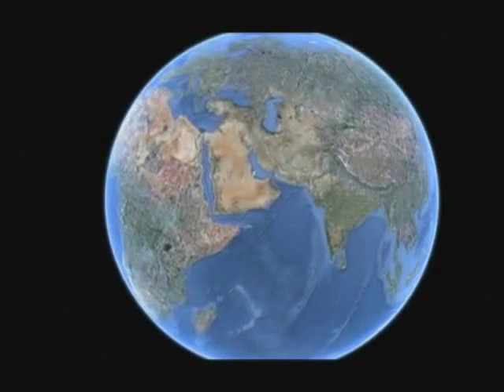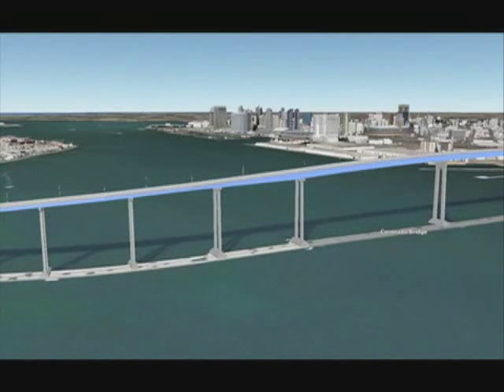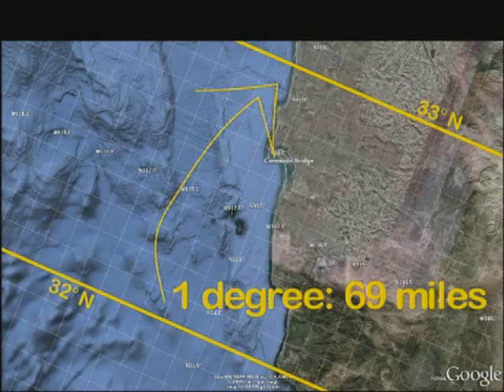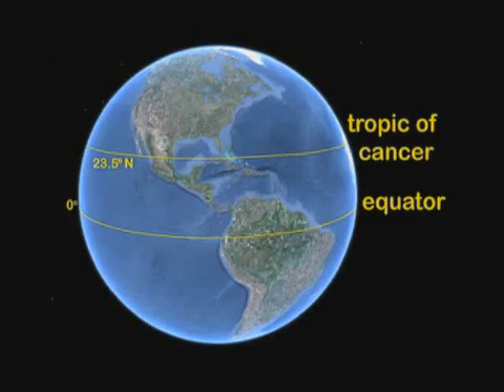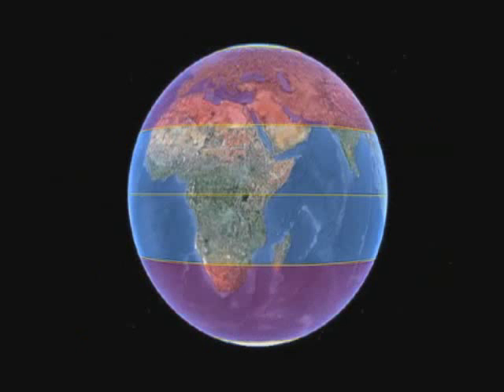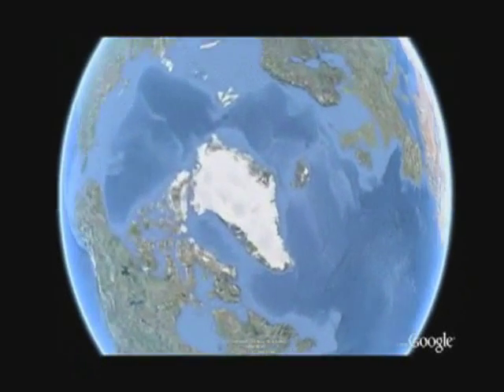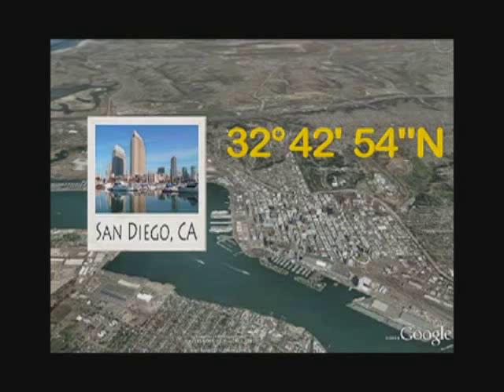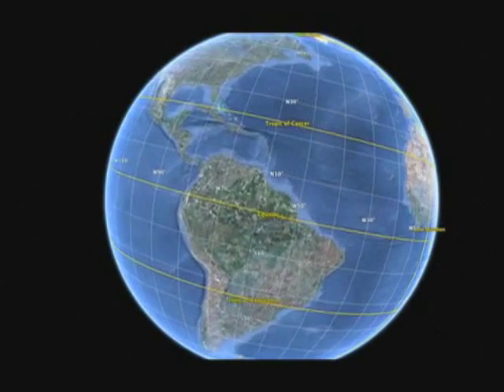EDS - Latitude and Longitude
A brief synopsis of latitude and longitude and how they are used to accurately describe locations on the surface of the earth.